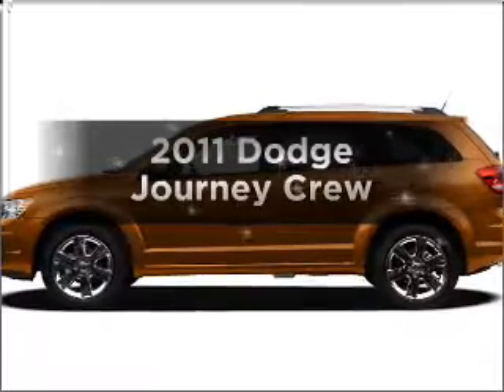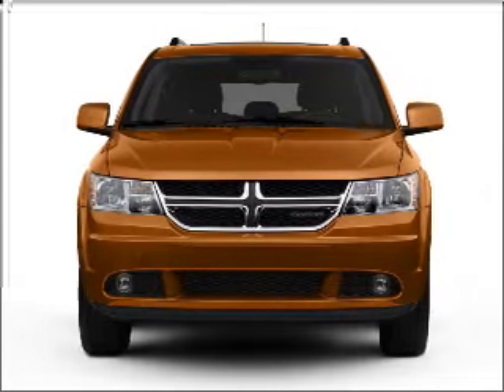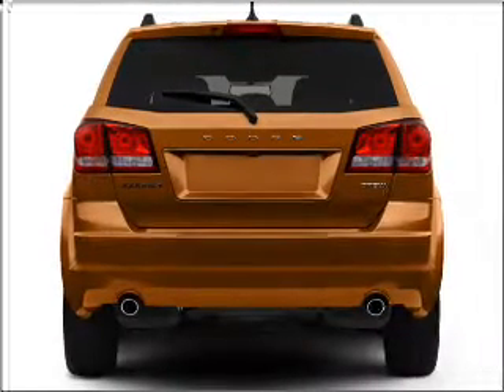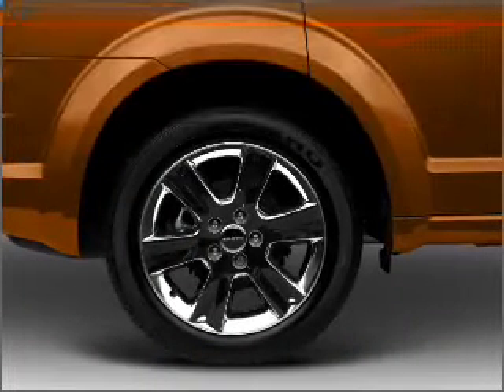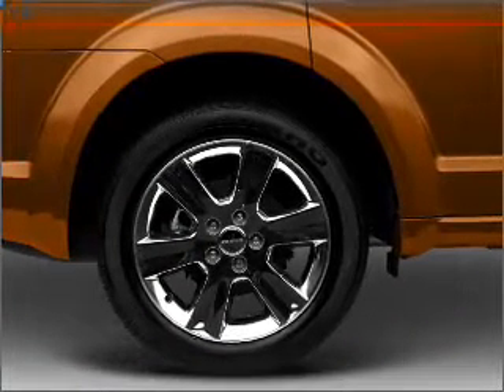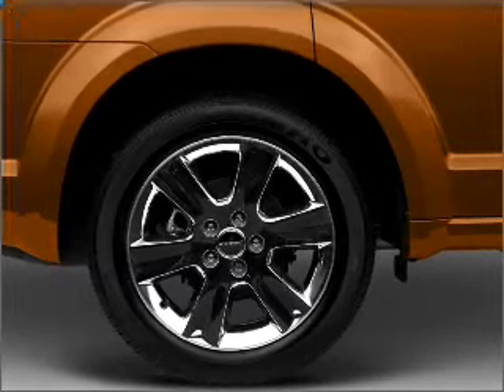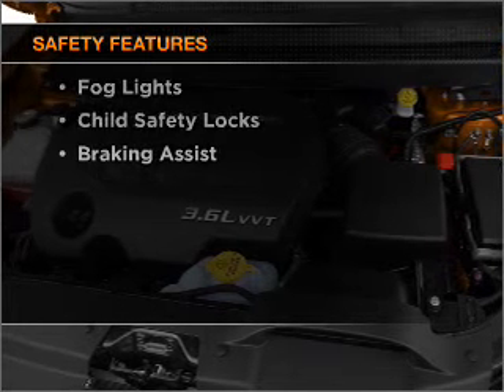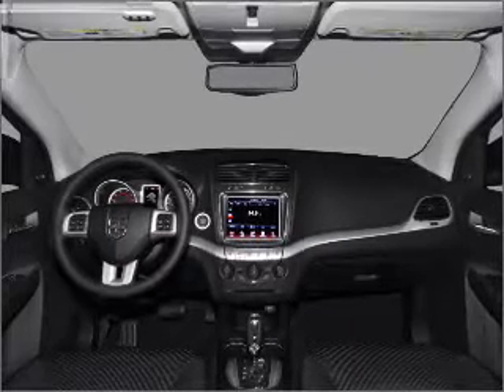2011 Dodge Journey - Roseville MN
Year: 2011
Make: Dodge
Model: Journey
Trim: Crew
Engine: 3.6 liter 6 cylinder 24 valve
Transmission: Automatic
Color: Mango Tango Pearl
Mileage:
Address:
2805 Long Lake Rd